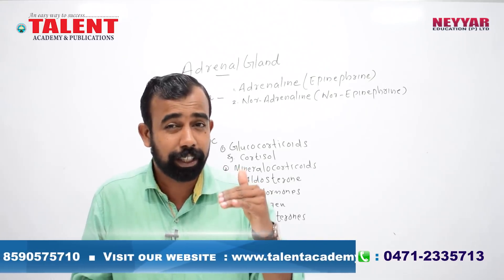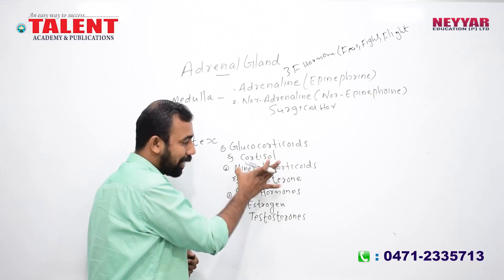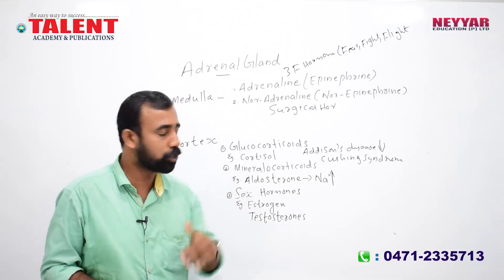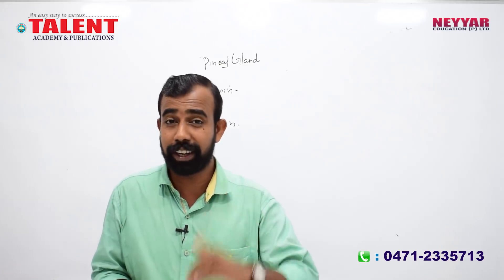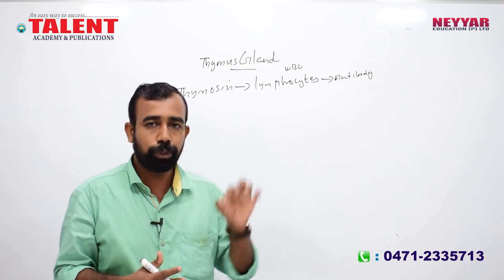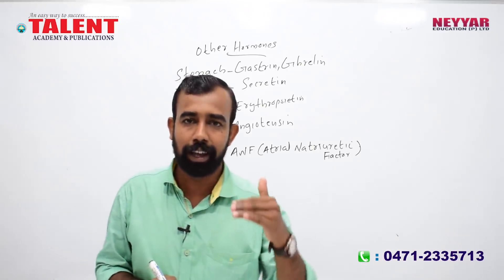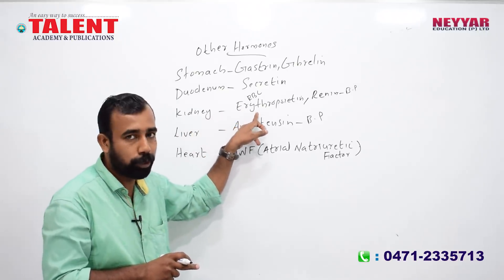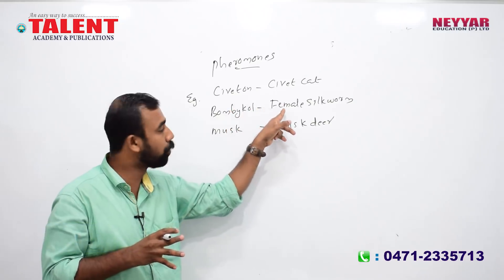KERALA PSC | Talent Academy | Secretariat Assistant | BIOLOGY - HORMONES PART -2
കേരളത്തിലെ ഏറ്റവും മികച്ച അദ്ധ്യാപകരുടെ ക്ലാസുകൾ നിങ്ങളുടെ വിരൽത്തുമ്പിലേക്കു എത്തിക്കാൻ TalentAcademy ഓൺലൈൻ ക്ലാസുകൾ ആരംഭിച്ചിരിക്കുന്നു.

PSC, SSC, BANK, RRB, UPSC പരീക്ഷകൾക്ക് തയ്യാറെടുക്കുന്ന വിദ്യാർത്ഥികൾക്ക് വളരെയധികം പ്രയോജനപ്പെടുന്ന രീതിയിലാണ് ക്ലാസുകൾ ഉൾപ്പെടുത്തിയിരിക്കുന്നത്.

നിങ്ങളുടെ വിലയേറിയ അഭിപ്രായങ്ങളും, നിർദ്ദേശങ്ങളും  COMMENT SECTION-ൽ രേഖപ്പെടുത്തുക.

പുതിയ വീഡിയോകളുടെ നോട്ടിഫിക്കേഷൻ ഏറ്റവും വേഗത്തിൽ ലഭിക്കുന്നതിനായി BELL ICON ക്ലിക്ക് ചെയ്യുക.